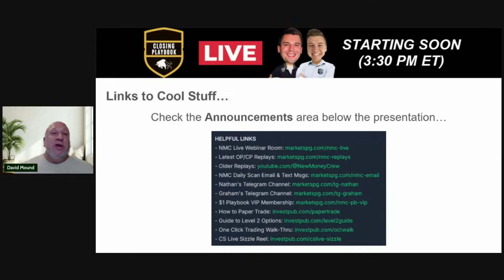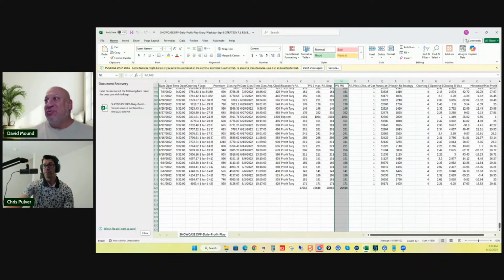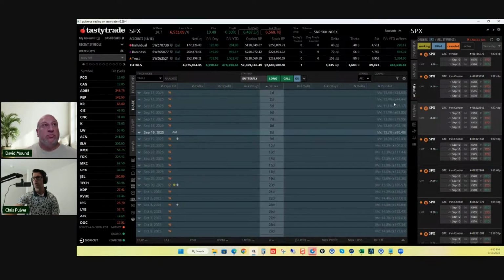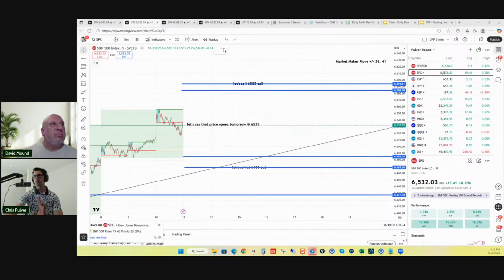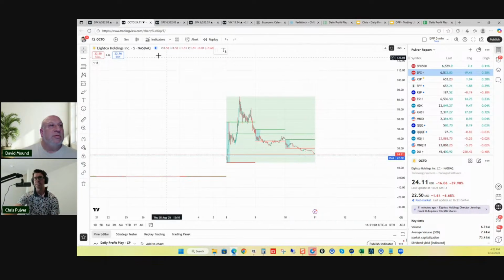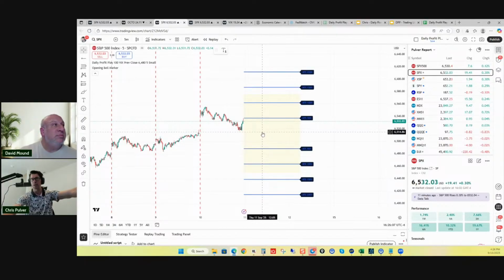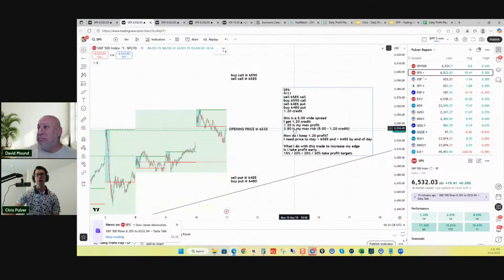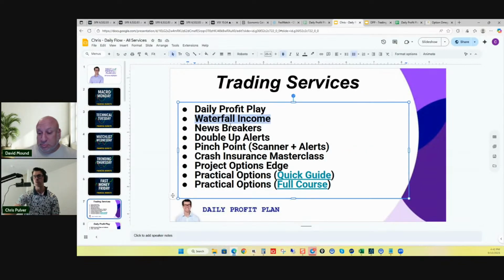Final Hour + Closing Playbook (LIVE Markets, S&P, Nasdaq, Gold, BTC)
LIVE Trading Education in STOCKS OPTIONS FUTURES FOREX CRYPTOS with Chris Pulver. All traders welcome - novice to advanced.